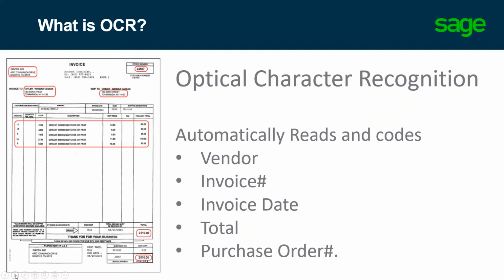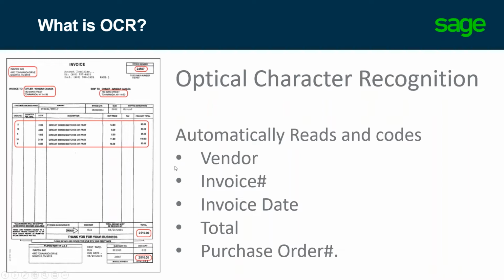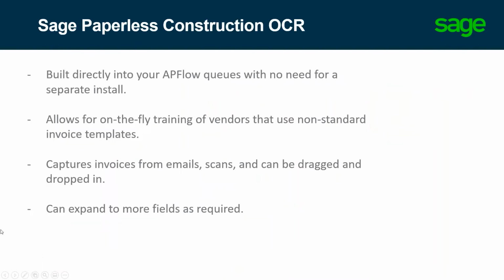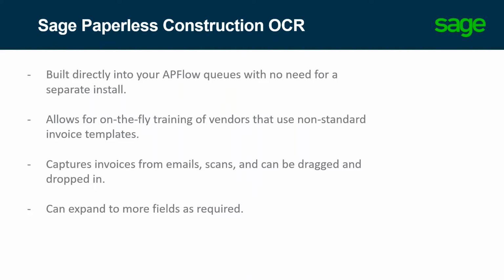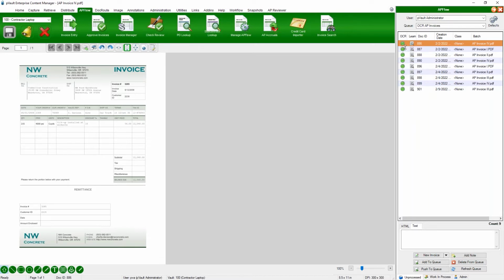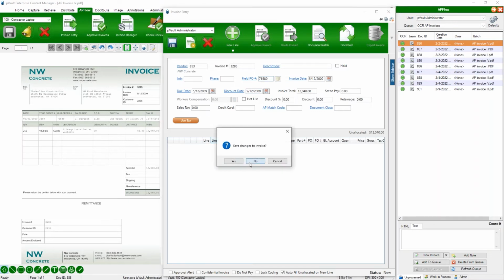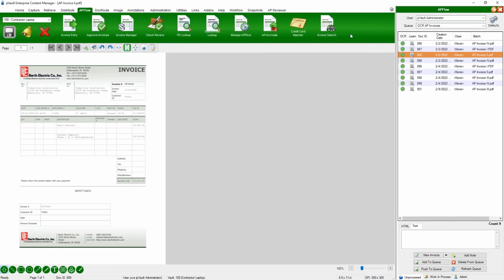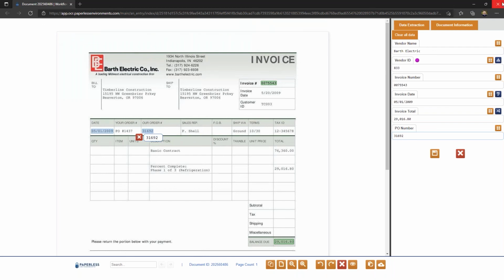How To Make Document Capture Easy with Paperless OCR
A Demo of how to make document capture easy with Paperless OCR